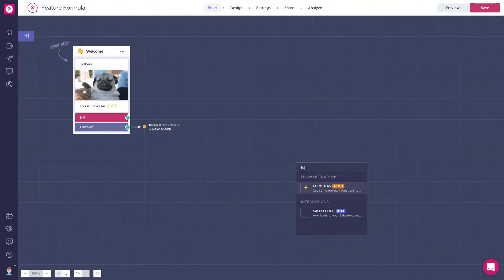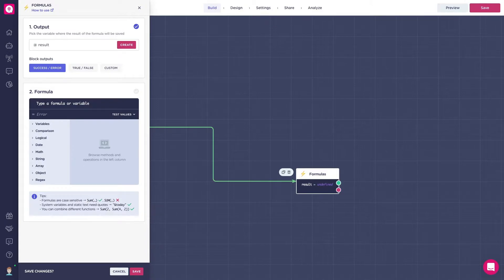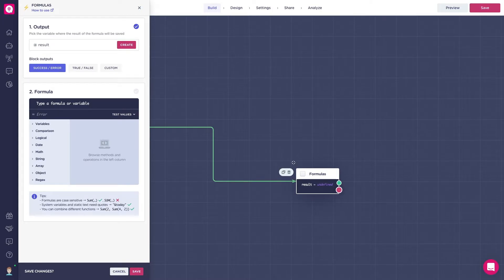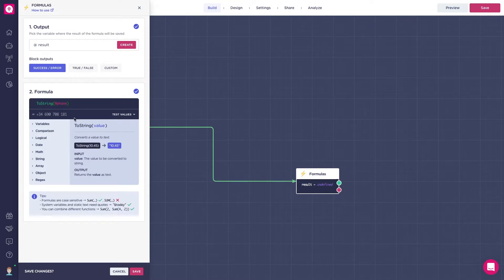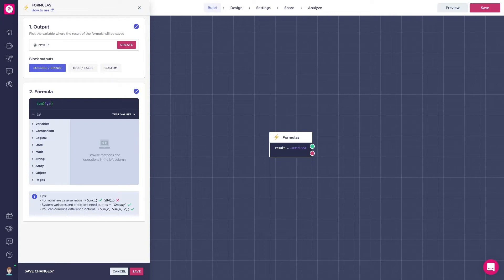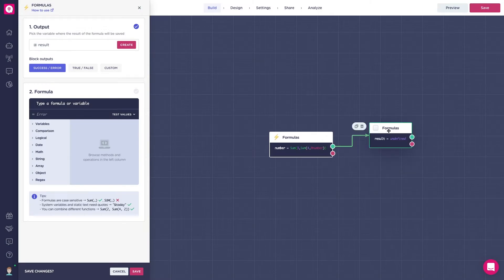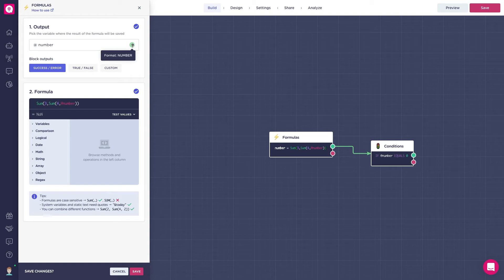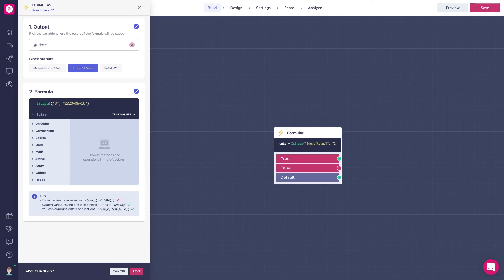Introduction to Formulas: Function and Anatomy | Advanced No Code Chatbot Features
Learn to use Formulas, a feature that allows you to make complex operations with values inside Landbot like you would do in Google Sheets or Excel and store the result in the outcome variable.

Before these types of operations were only possible using Javascript or external APIs. Now, thanks to Landbot's Formulas, you can perform a variety of operations such as conditioning format of user input fields, sum values, split data, and much more.

While this is one of the advanced features Landbot has to offer, it's also one of the most powerful as it enables no-code makers to create complex solutions before achievable only through coding.

To see an example of Formulas block in practice WATCH their application in a Food Delivery bot ➡️

How we applied formulas to control formating in a lead generation bot tutorial ➡️

Sign up with Landbot now for free & start experimenting Earn up to $350 when you refer your friends to Landbot!!